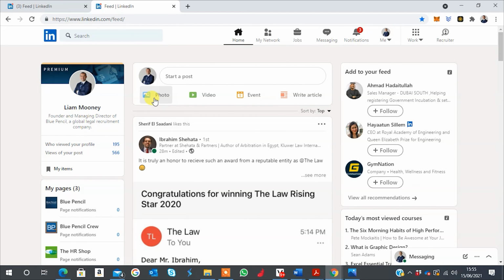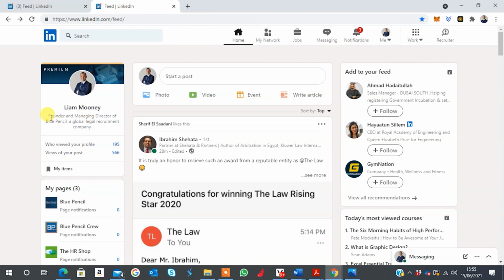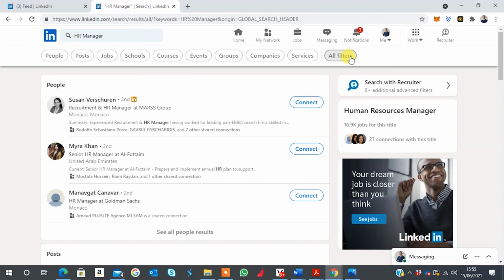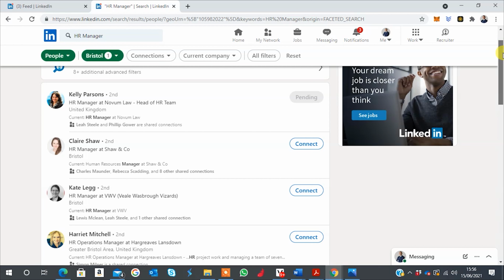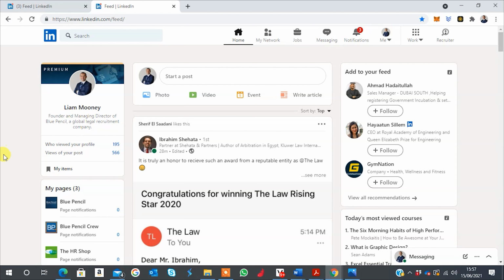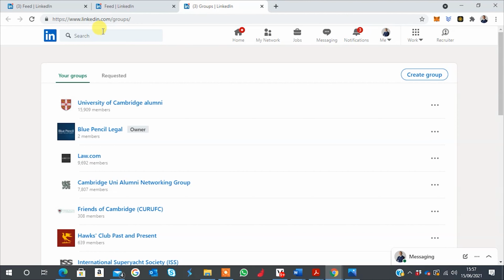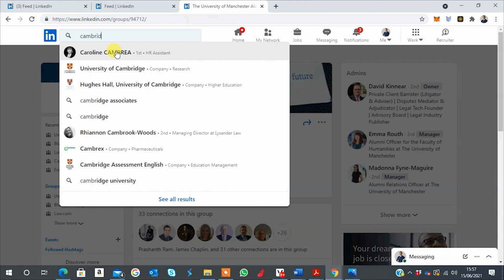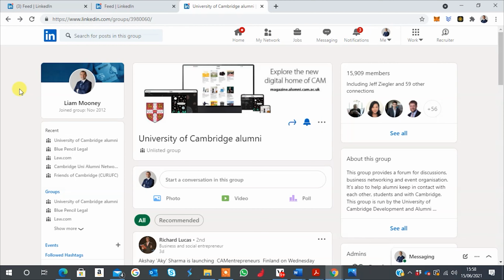Course 4.3 - How to Build Your LinkedIn Network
Want to know how to build a powerful LinkedIn network that actually creates opportunities? In this video, Liam Mooney explains the exact steps to grow your LinkedIn connections and why it’s essential for your career, business, and future opportunities.

Whether you’re a business professional, or just looking to boost your career, this guide will help you build influence, credibility, and opportunities through LinkedIn.